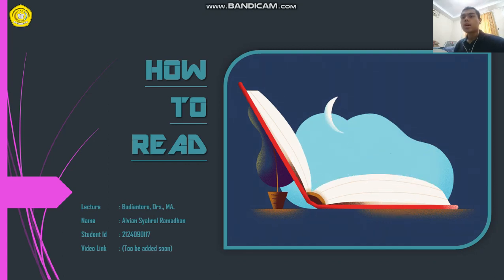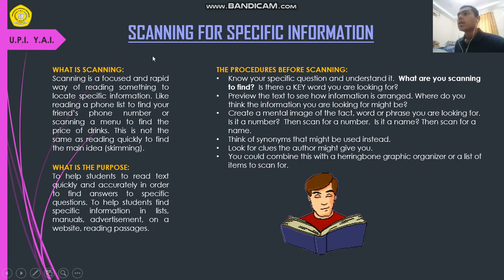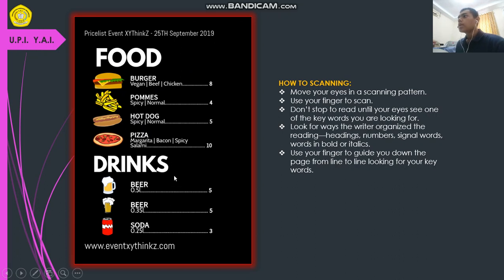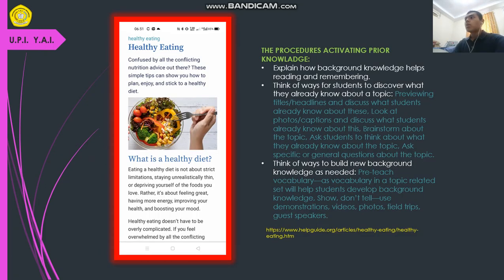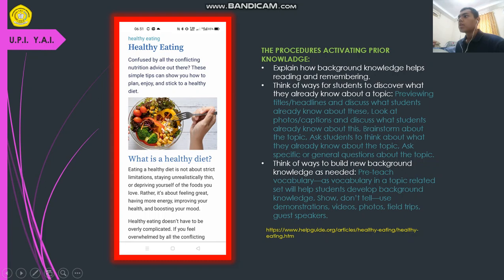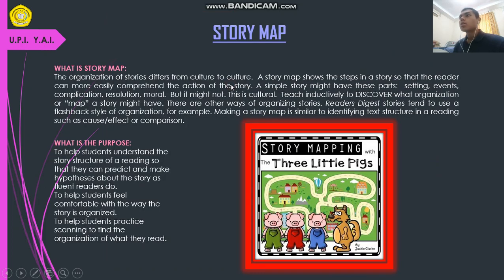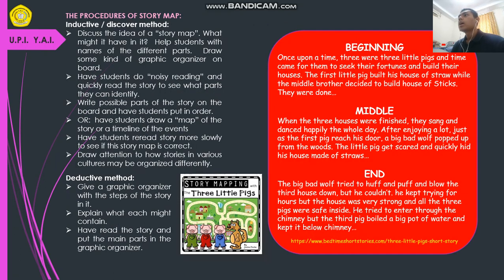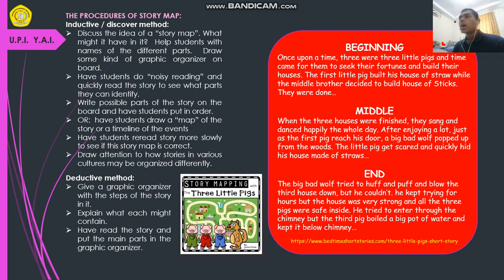HOW TO READ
Video ini dibuat untuk kebutuhan tugas Bahasa Inggris, jadi kalau ada salah kata mohon maklum masih belajar.